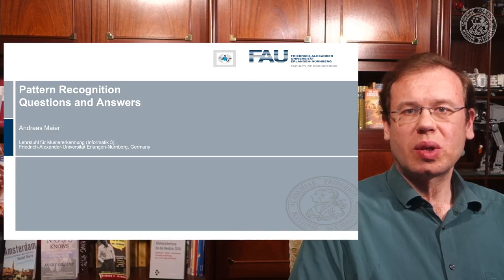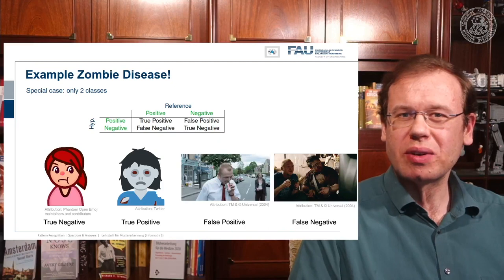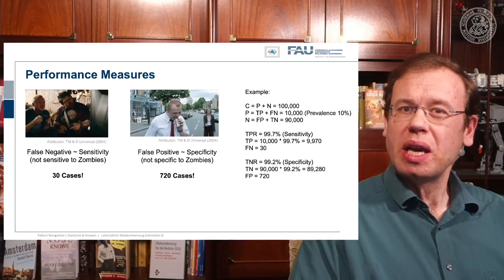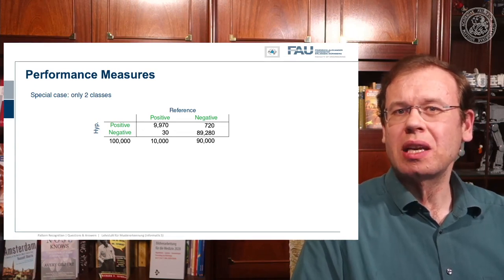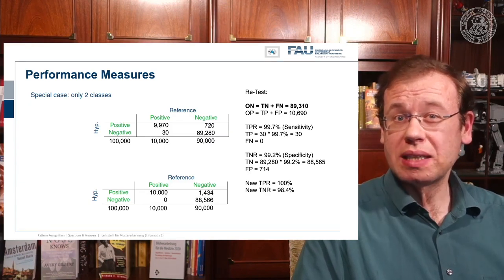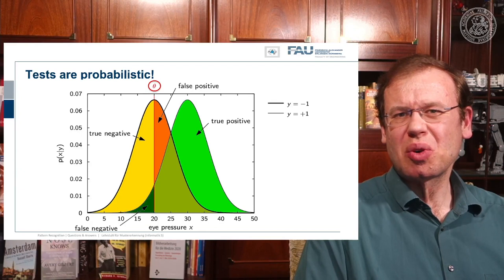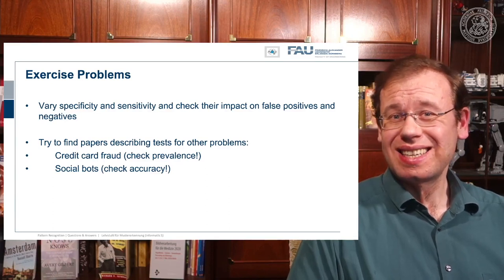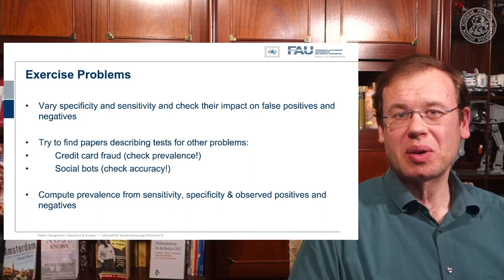Pattern Recognition [PR] - Q&A - Evaluation Measures and ROC Analysis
In this video, we look into the concepts of sensitvity, specificity, re-testing, ROC Analysis, and some ideas towards boosting classifiers.